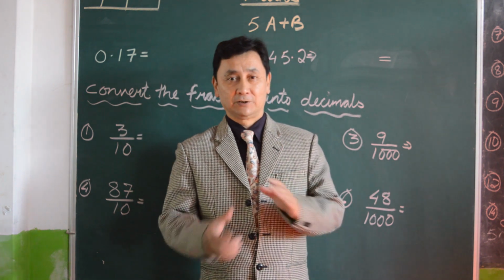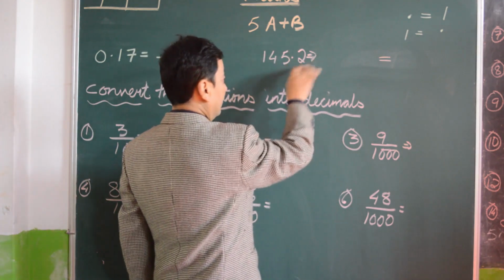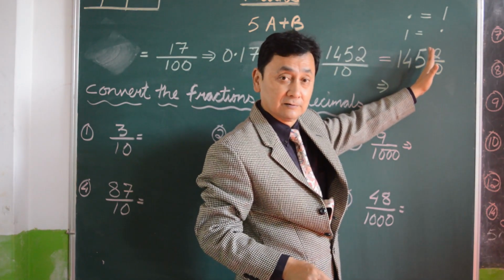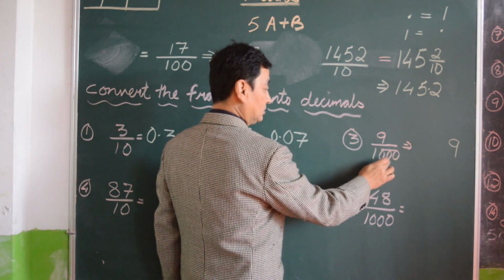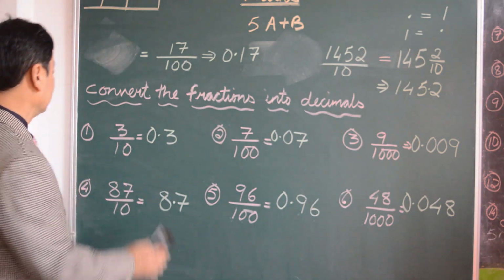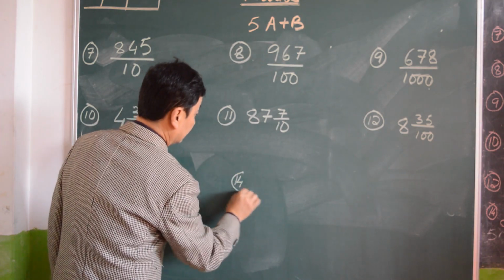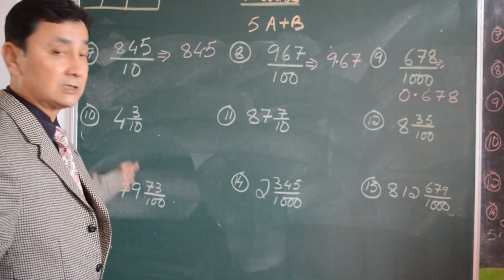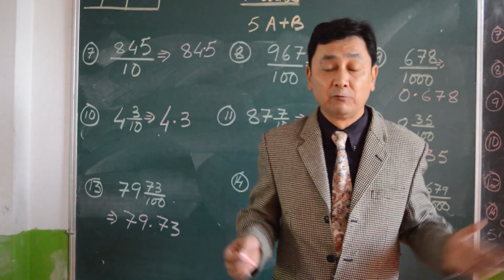Class 5 Math Convert the Fraction into Decimal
M/s Peter Fitzpatrick